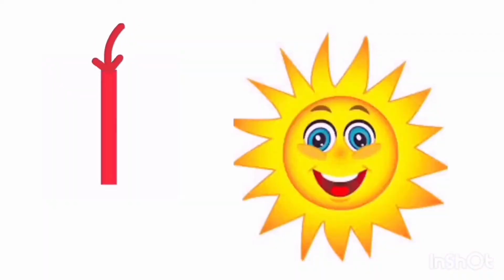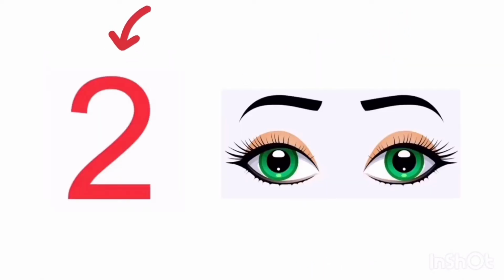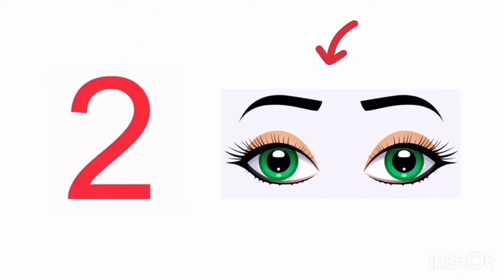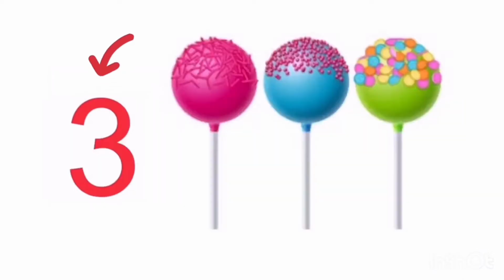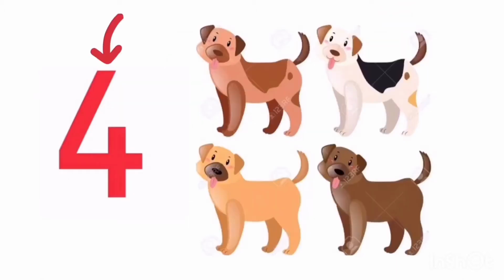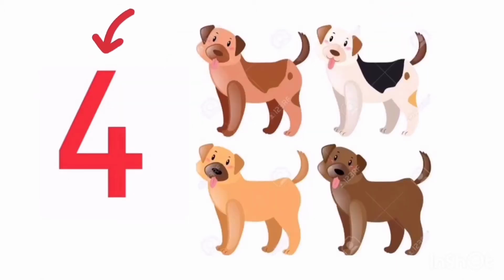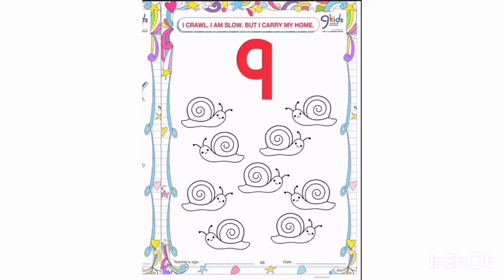9Kids | Nursery | Maths | NO - 9 | Week 21 | Session 1